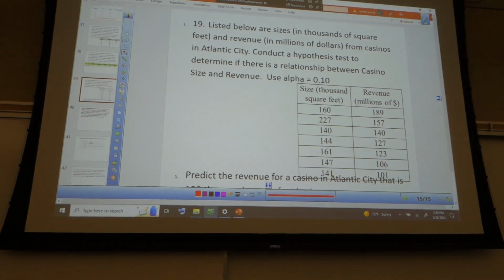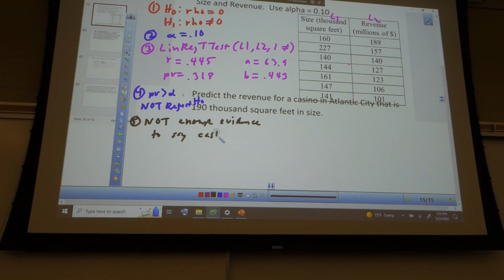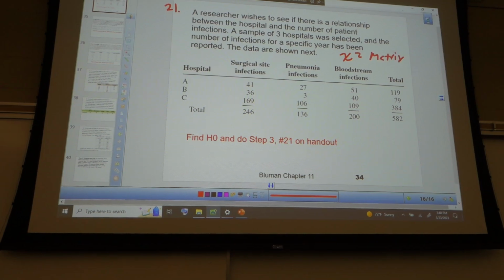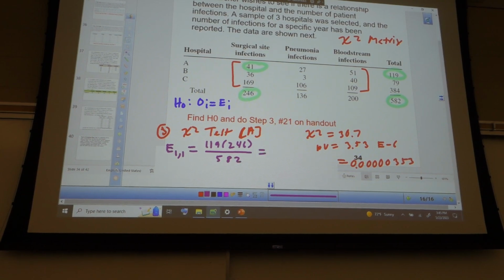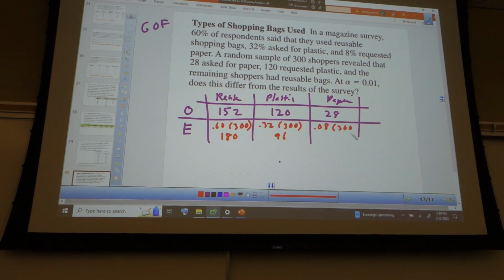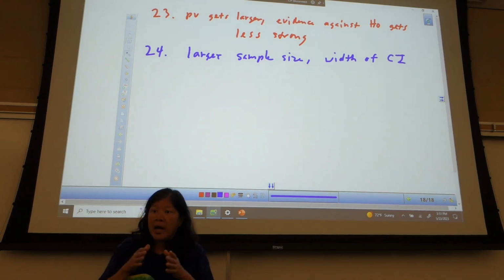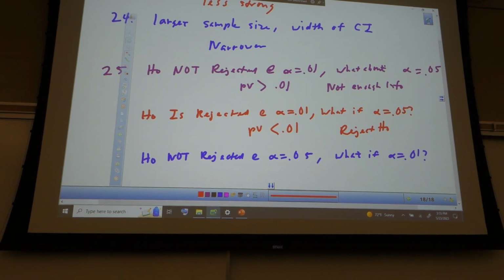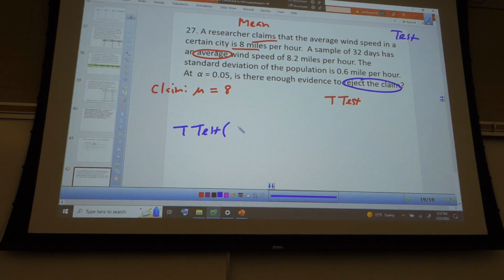Math 40 Final Review Problems 19 and up